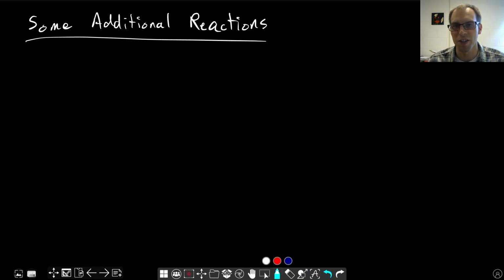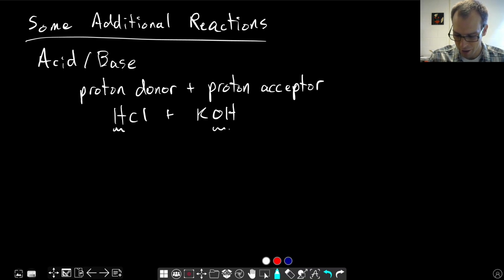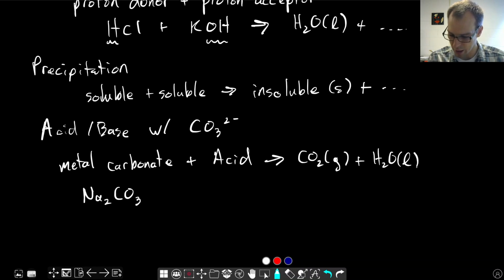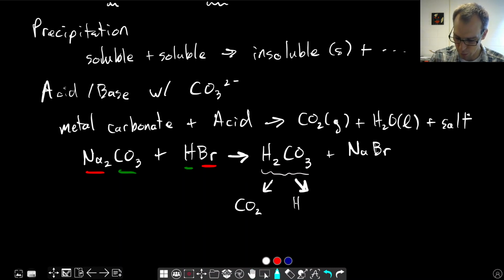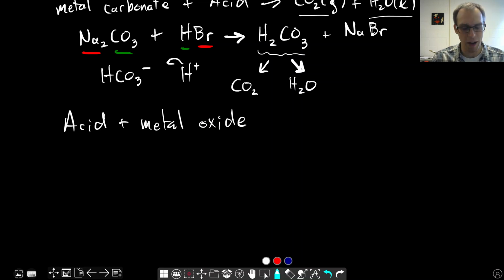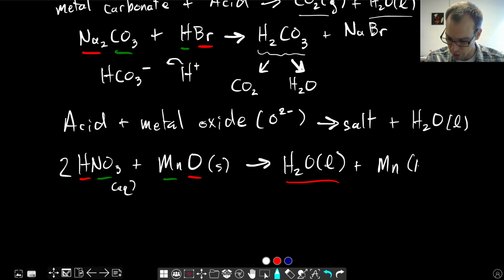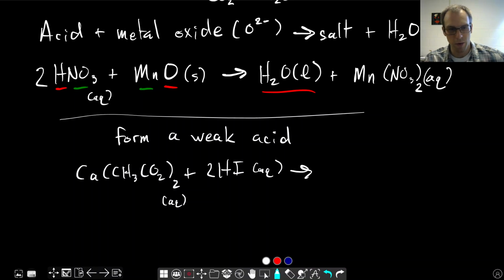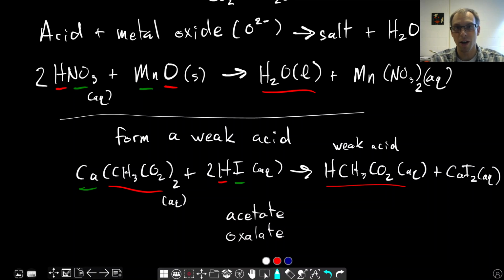Chapter 4: Additional Aqueous Reactions | CHM 103 | 059